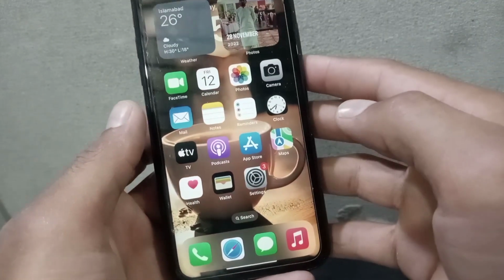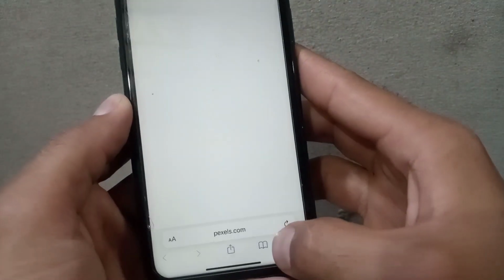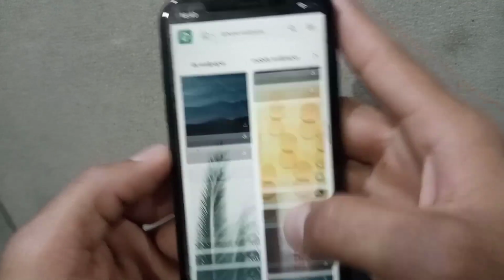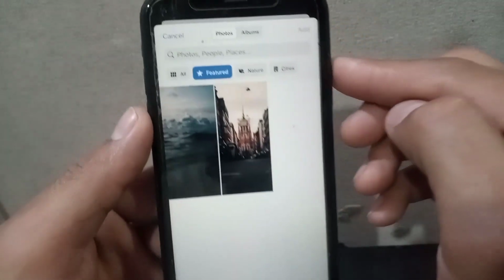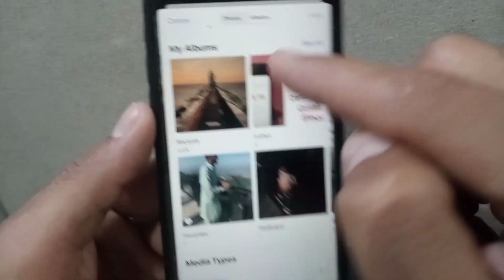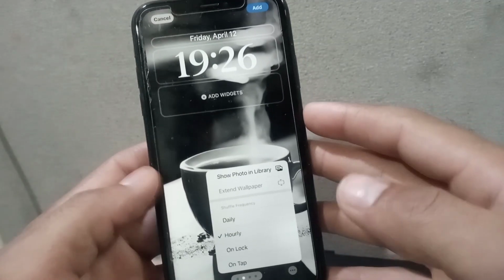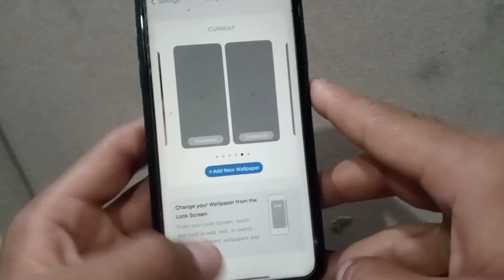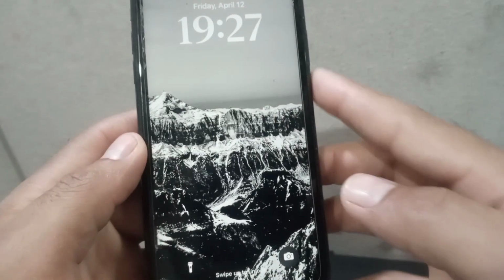how to Set wallpaper change automatically on iphone ios 17 //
how to set automatically change wallpaper on lock screen
iphone wallpaper change automatically
iphone lock screen wallpaper auto change
lock screen wallpaper auto change ios 17
auto change lock screen wallpaper iphone
how to change iphone wallpaper automatically
how to make iphone wallpaper change automatically
how to set auto change wallpaper in iphone
how to make wallpaper change automatically on iphone ios 17
 automatic wallpaper change in iphone
how to set auto wallpaper changer in iphone
 auto change wallpaper iphone shortcut
lock screen wallpaper auto change in iphone
 wallpaper change automatically
how to make your wallpaper change automatically ios 17